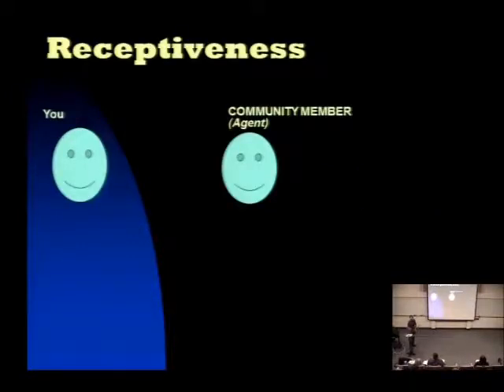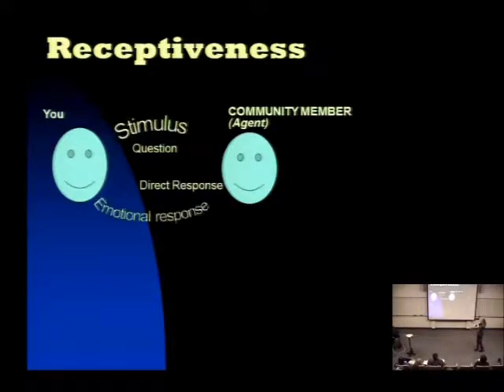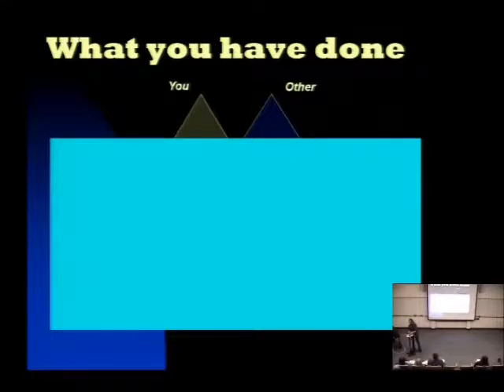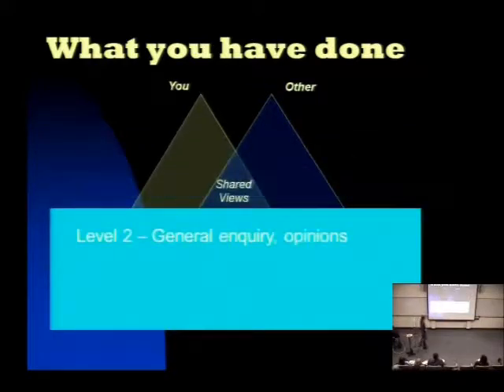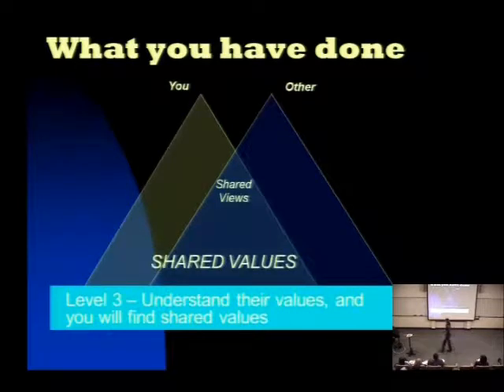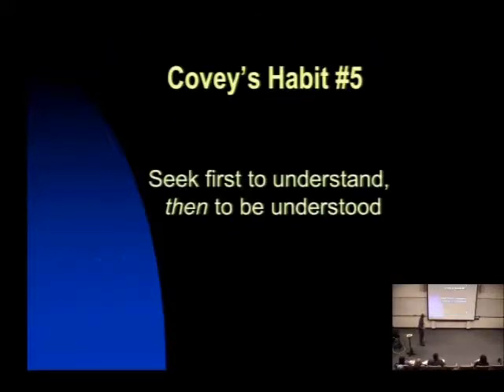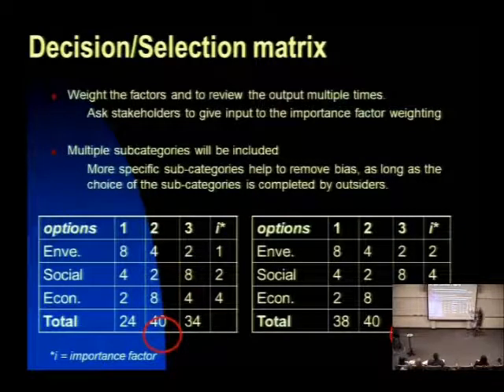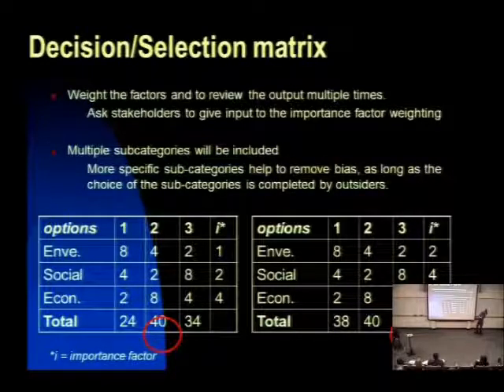WWU Feb '12 Colloquium Part 2/3: Social and Cultural Factors in Engineering